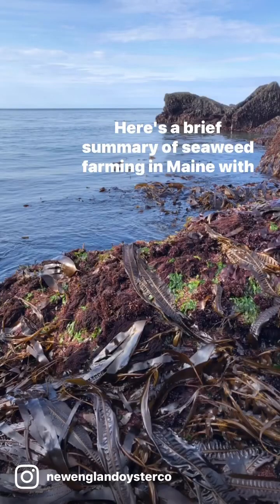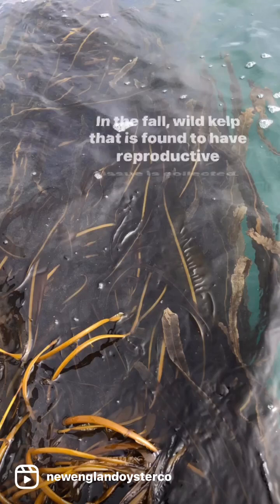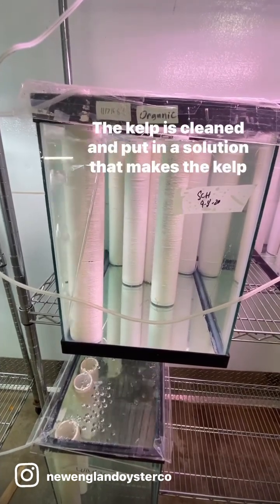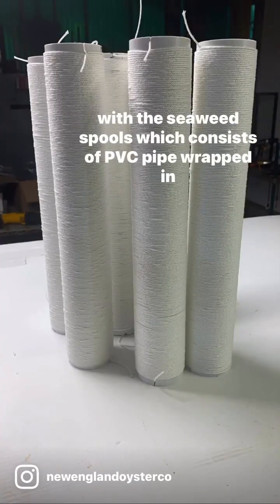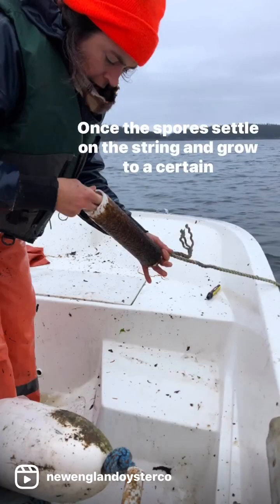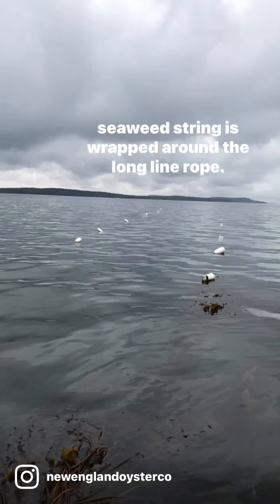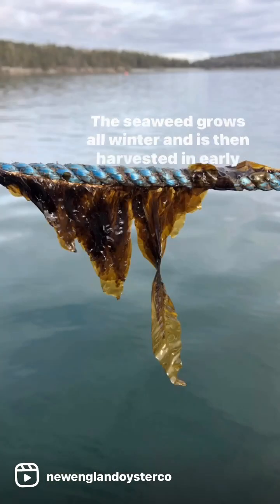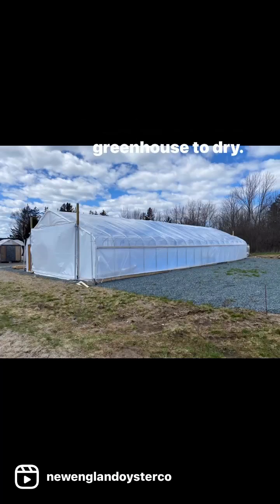Seaweed Farming In Maine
Here is a brief summary on how kelp is grown and  processed in Maine. The three main kelp species grown in Maine are Sugar Kelp, Winged Kelp, and Skinny Kelp. The seaweed growing process starts in a certified nursery in late summer early fall, the seaweed is brought out to a farm sight in the open ocean in late fall and is left to grow all winter until around March/April when it is harvested before the water warms up and other sea creatures start to grow on and foul the seaweed.

Seaweed farming has been around for centuries in Asia but has just started to gain traction in the U.S. over the last 10 years. There’s a particular interest in Maine because seaweed grows in the winter when most other fisheries are not operating creating an opportunity to avoid conflicts on the water and to possibly help fisherman and ocean farmers diversify their businesses.

- Oyster Nick